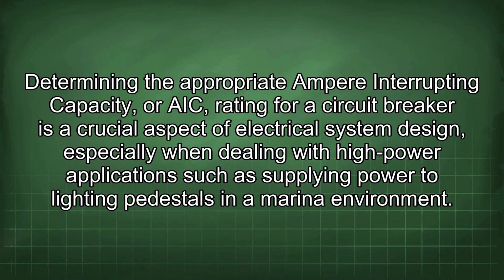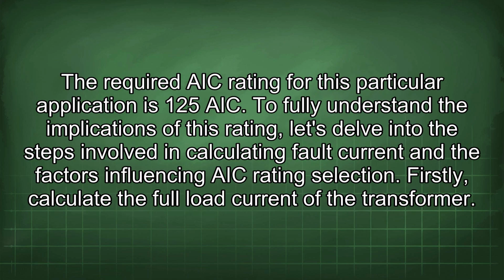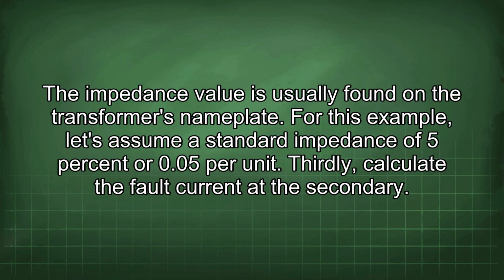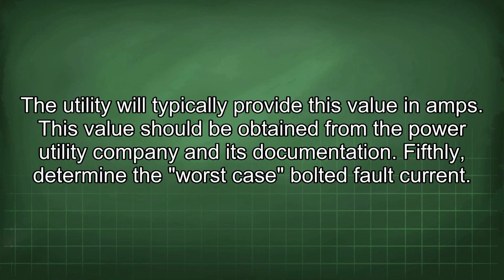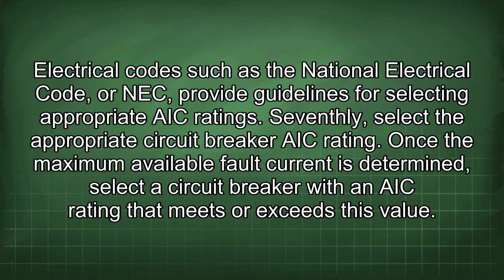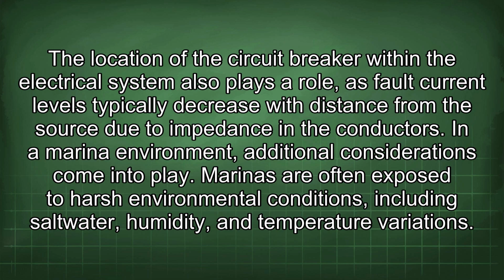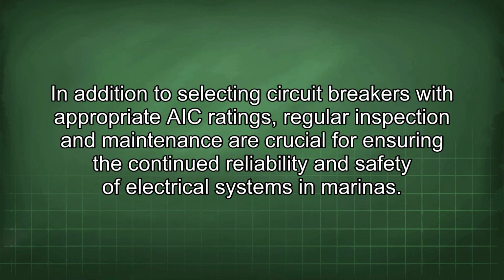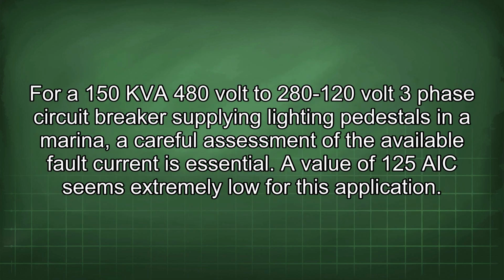AIC Rating for 150 KVA 480 Volt 3 Phase Breaker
Determining the AIC rating for a 150 KVA 480 volt to 280-120 volt 3 phase circuit breaker. This breaker will supply power to new marina lighting pedestals. The required AIC rating is 125 AIC.